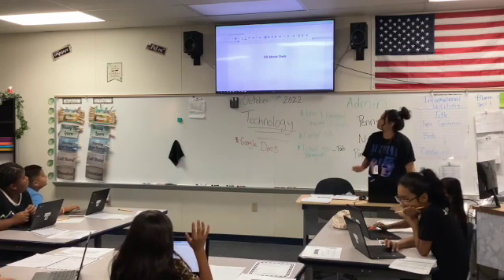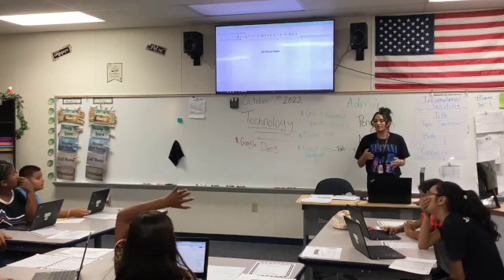CalTPA Cycle 2 Videos SD 480p